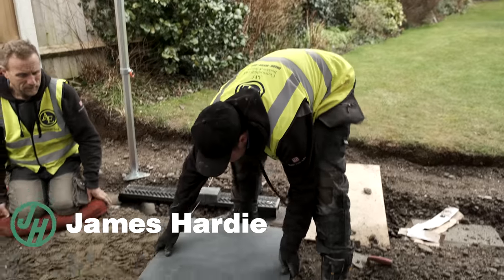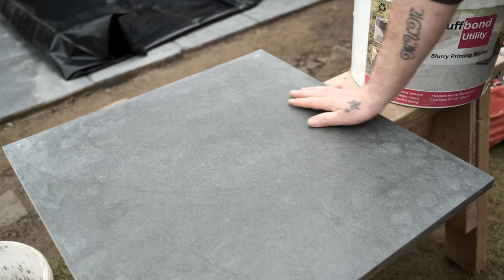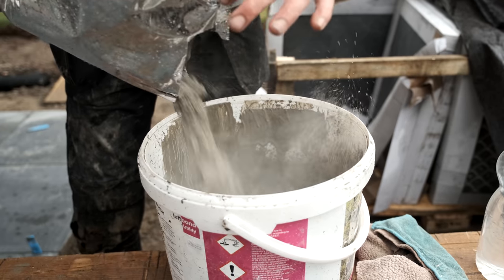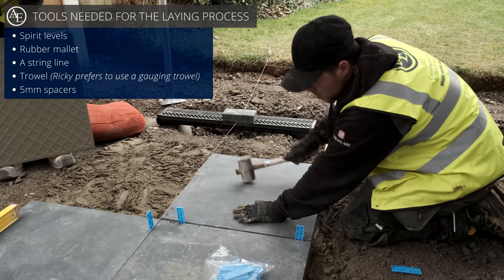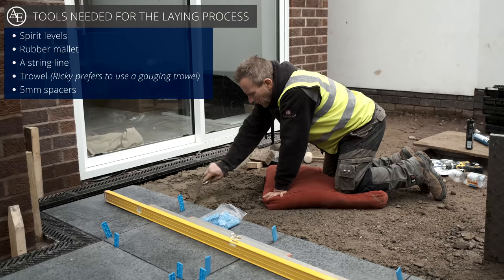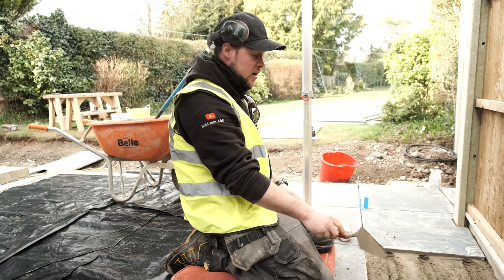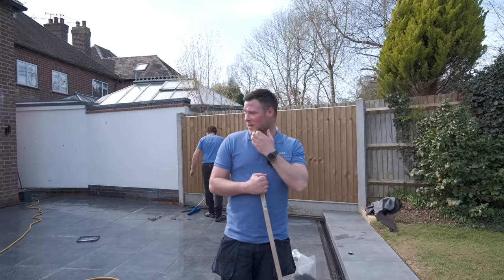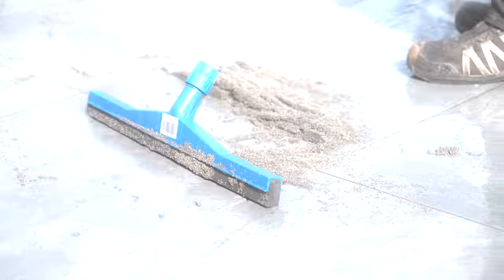PORCELAIN PATIO FROM START TO FINISH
In this video from our extension build series, PORCELAIN PATIO FROM START TO FINISH, Ricky is showing you how to lay a patio using porcelain paving. Using a sand and cement base and priming slabs with priming mortar they are then laid with tile spacers. Cutting patio slabs using a wet saw tile cutter is used for that perfect fit and the patio is finished off when Ricky shows you how to grout a patio using Easy Joint grout.

Products Used :